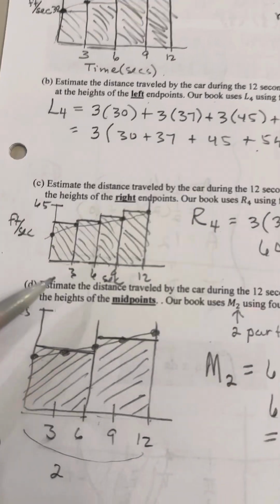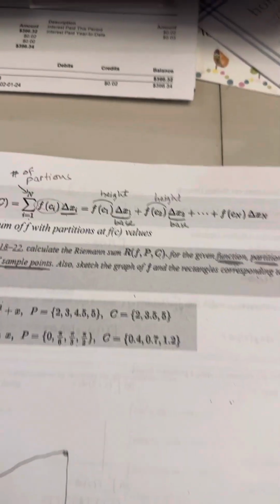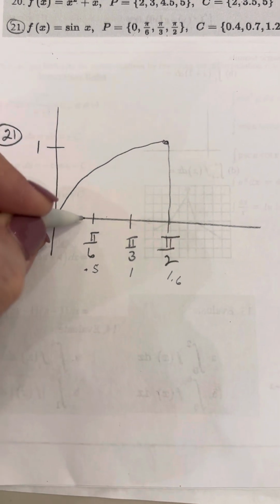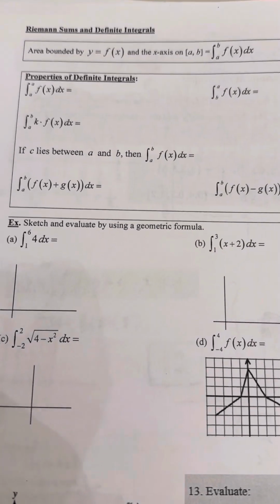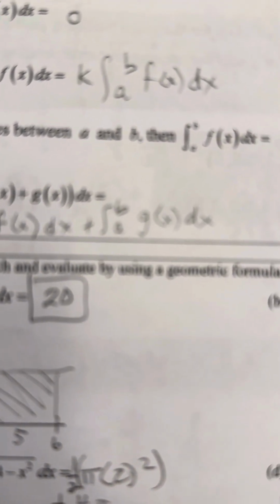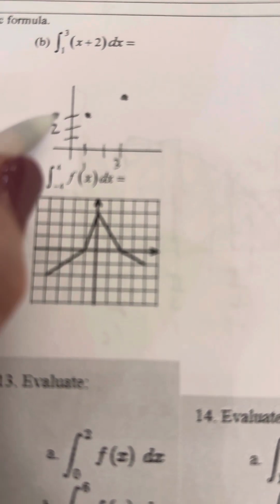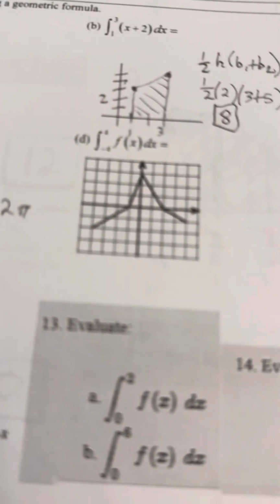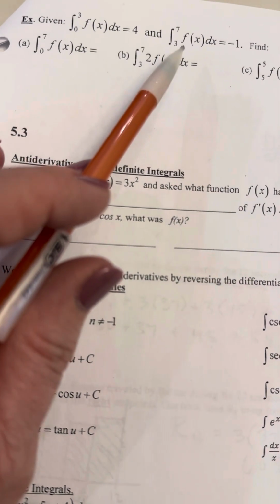5.1-5.2 Area Under Curve and Integrals